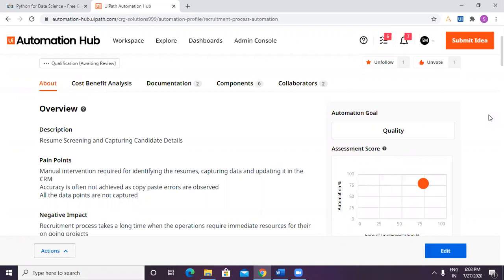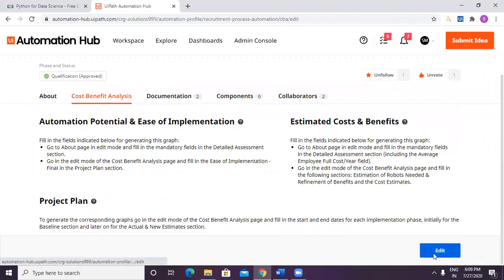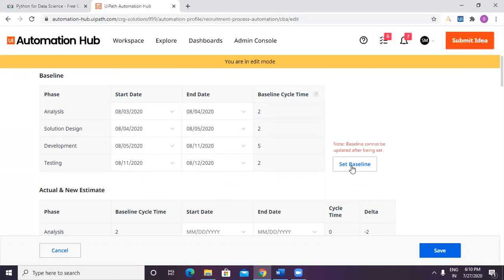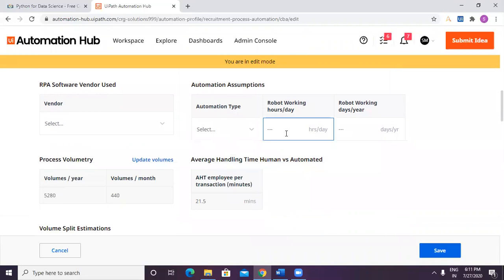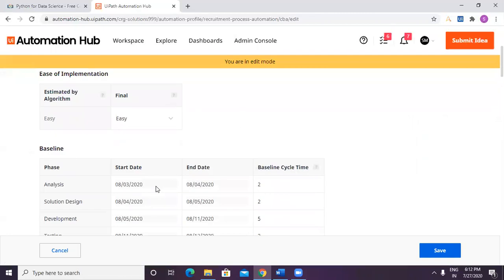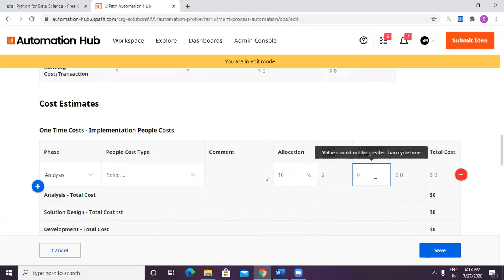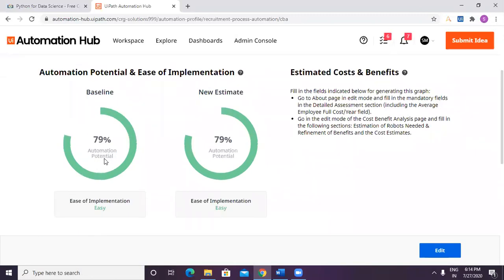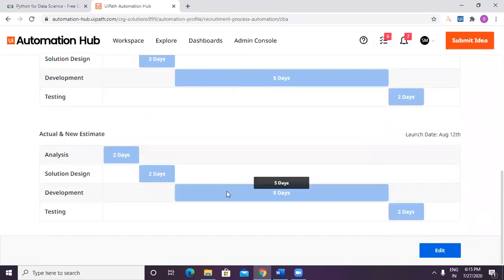How to perform Cost Benefit Analysis? | How to use UiPath Automation Hub | E04 | Shrippad | Nisarg